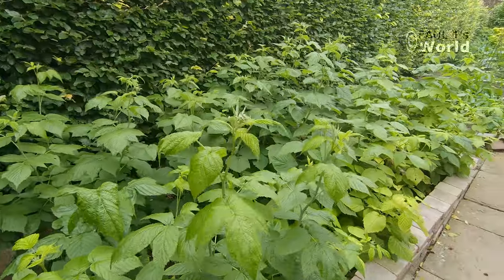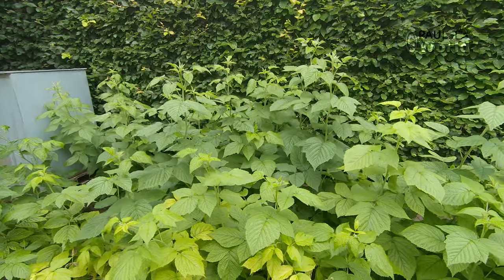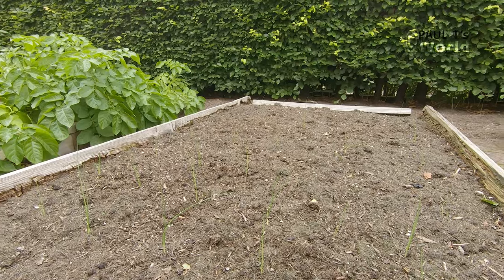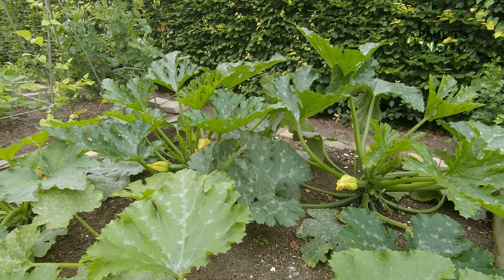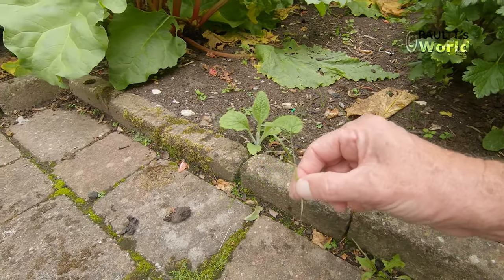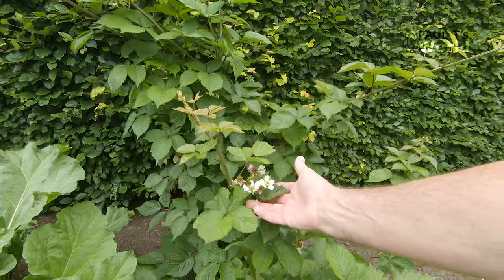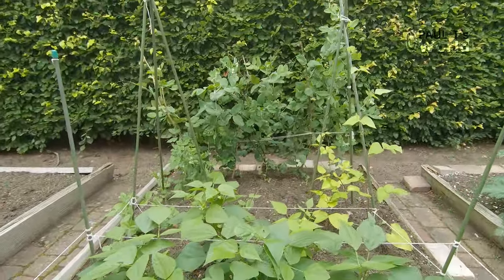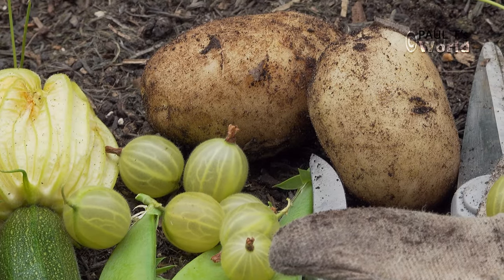My English Vegetable Garden Tour July 2020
In this video I do a tour of the vegetable and fruits garden with raised beds. I pick some courgettes, zucchini, potatoes, mangetout and gooseberries. I show the raised beds I've built and give some hints and tips based on my own experience.

Tools I use in the Garden

Ryobi P2108A ONE+ 100 mph 280 CFM 18-Volt Lithium-Ion Cordless Jet Fan Blower
Ryobi 40-Volt Baretool Lithium-Ion Cordless Expand-it Attachment Capable String Trimmer
Ryobi 22 in. 18-Volt Cordless Hedge Trimmer
Redmon Since 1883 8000 Compost Bin, Full, Black

Ryobi OHT1855R ONE+ Cordless Hedge Trimmer
Ryobi OLT1831S ONE+ 18 V Cordless Grass
Ryobi OBL18JB 18V ONE+ Cordless Jet Blower (Body Only)
Ryobi RBC18L15 ONE+ 1.5 Ah Lithium Plus Battery & Charger
3rd party batteries for Ryobi
Blackwall 330 litre Black Compost Converter

My favourite memory card for GoPro microSDXC 4K
My favourite SDXC memory card for 4K
External hard drive for backup and storage